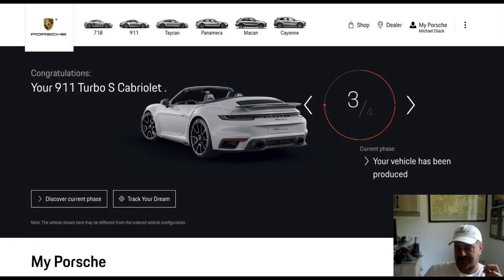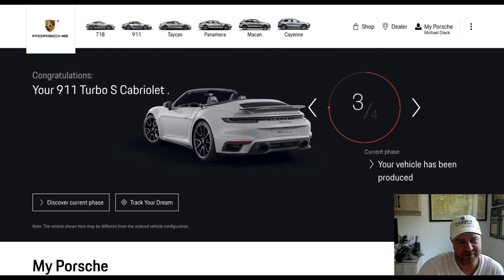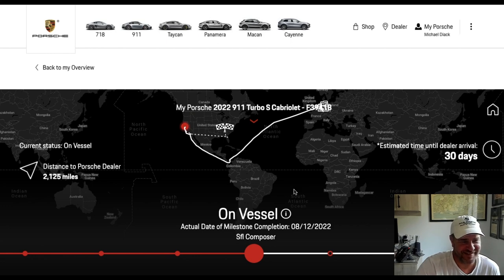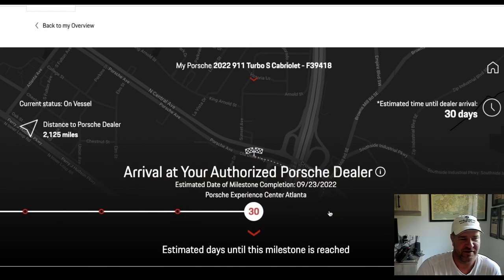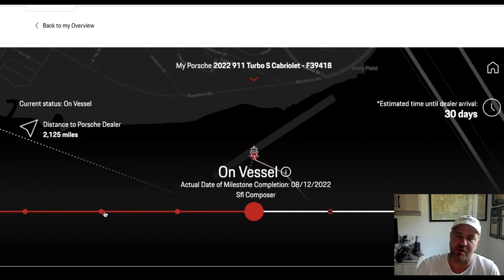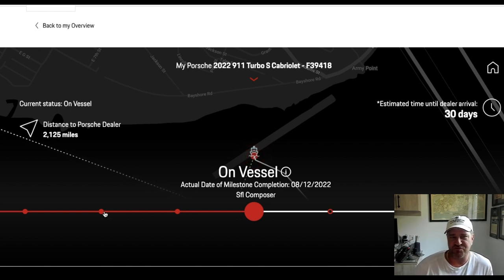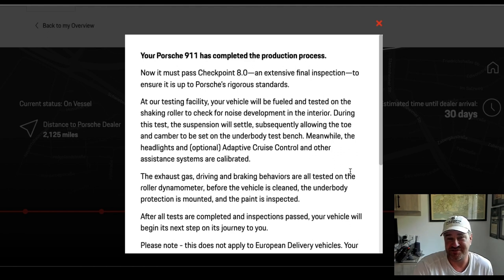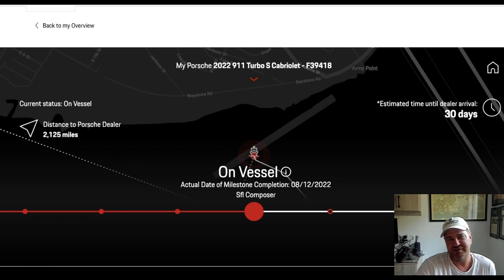2022 Porsche 911 Turbo S Cabriolet UPDATE On Vessel In Transit to Jacksonville, FL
Delivery Update: Loaded onto Sfl Composer and currently off the east coast of the United States.